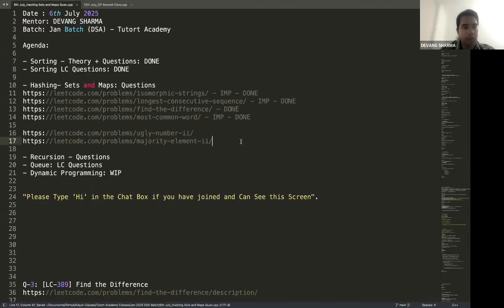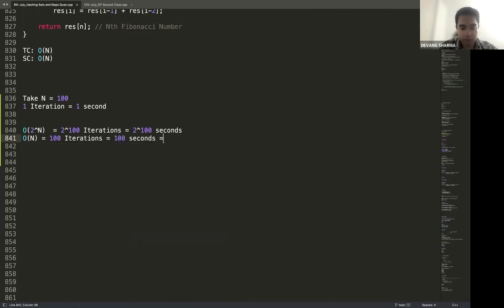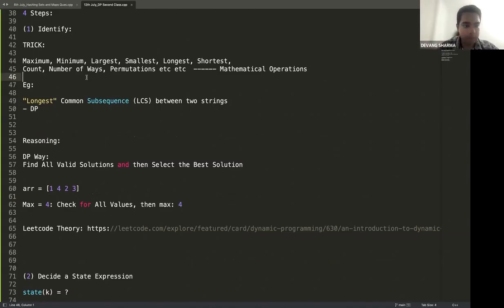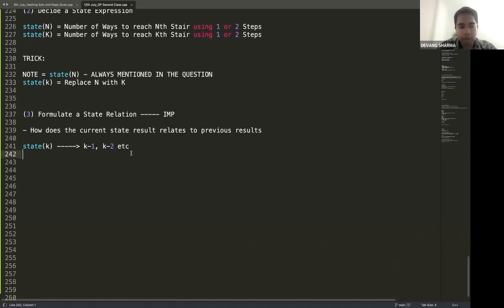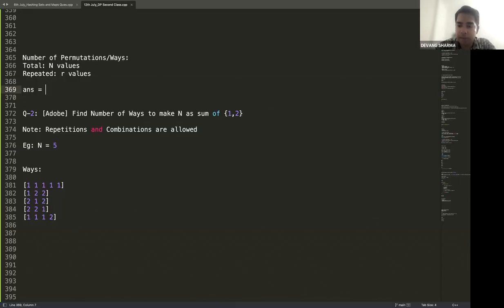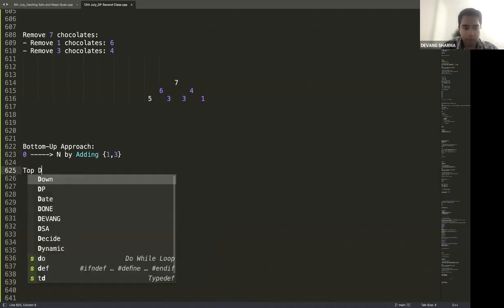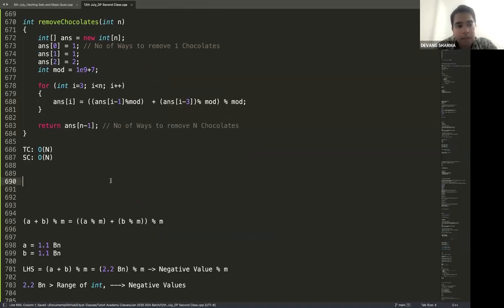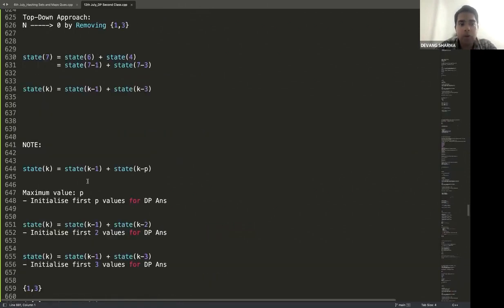Dynamic Programming (Part 2) | DP Concepts & Problems | DSA for Beginners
🚀 Dynamic Programming (Part 2) | DSA by Tutort Academy

Continue learning Dynamic Programming with Part 2. Understand important DP concepts and problem-solving techniques used in coding interviews.